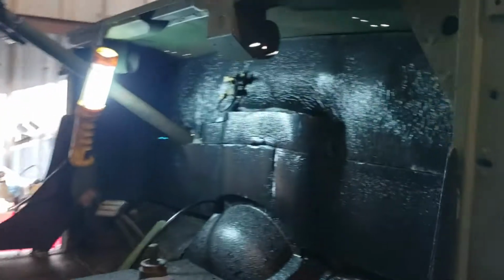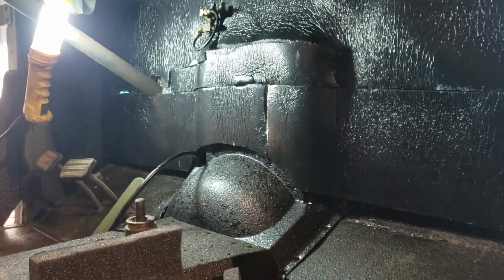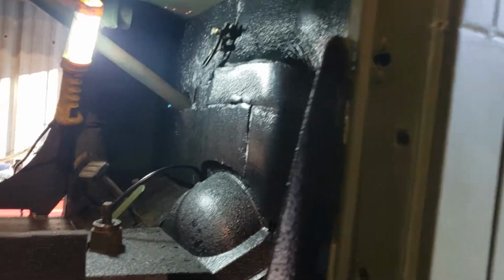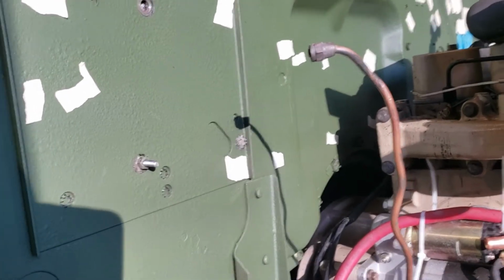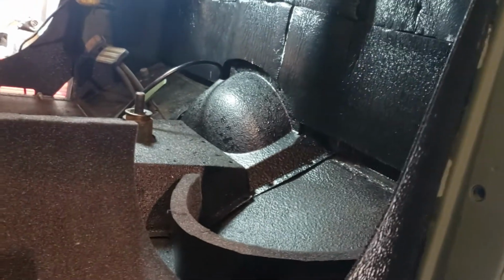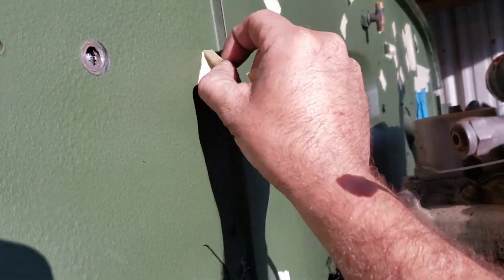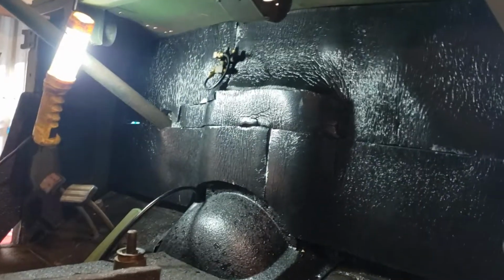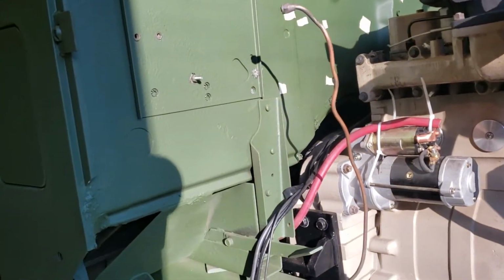Cobbling firewall insulation in an M35A2. ( Pt.2) Finished product looks good!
The finished job. I like it!

You'll most probably speak with Mark or Scott. Don't forget to tell them I sent you!

Thank you for your patronage and support!